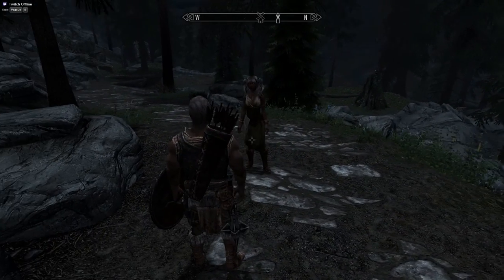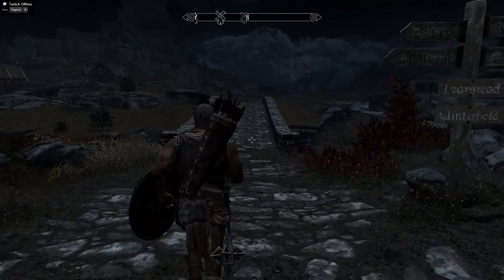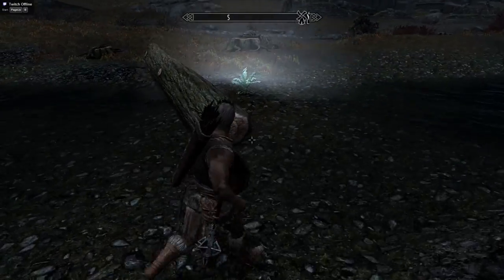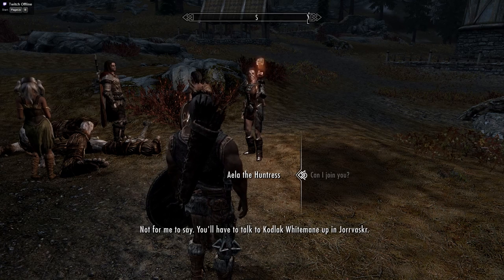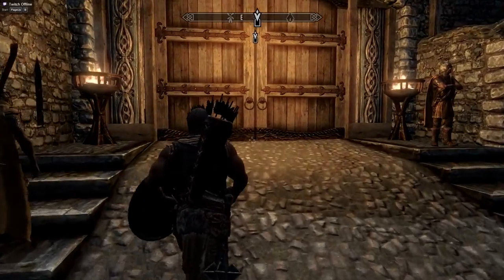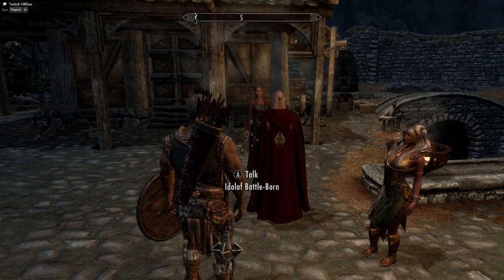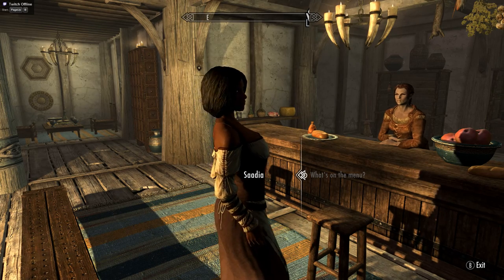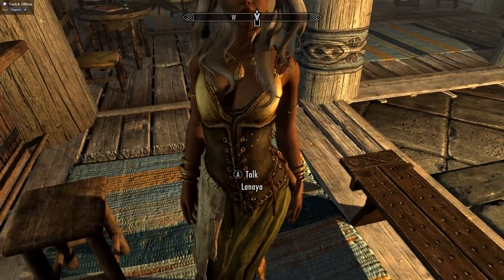Elder Scrolls V Skyrim part 2 with Mods.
The Elder Scrolls V Skyrim. 2016 gameplay.
The Death of Uthgerd The Unbroken.

I am using the Nexus Mod Manager to mod Skyrim.
Here are the Mods I am using at the moment.
A big thank you to all the creators of these
mods.